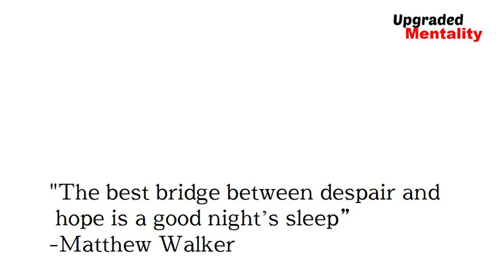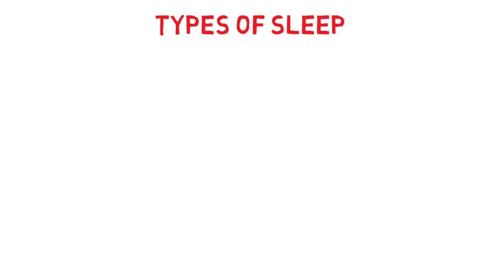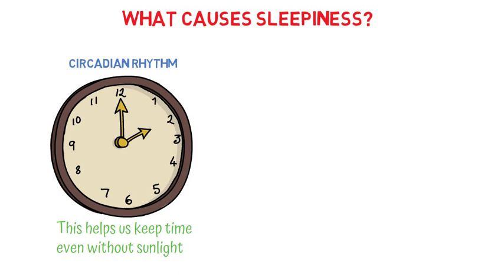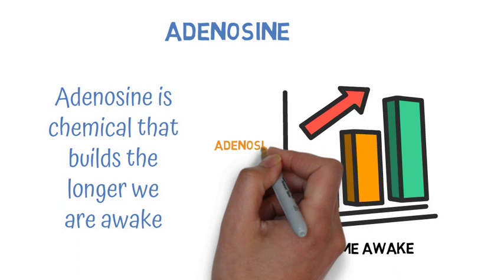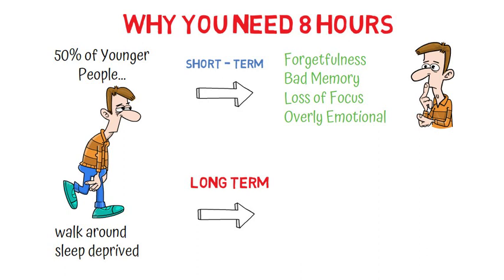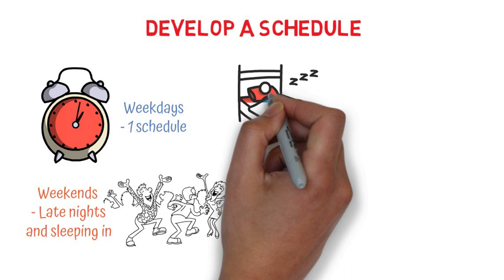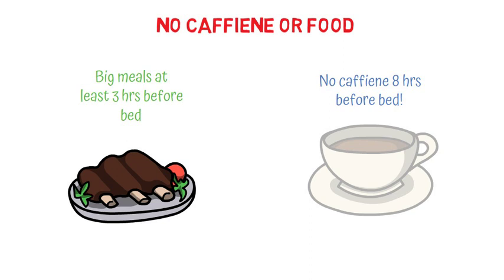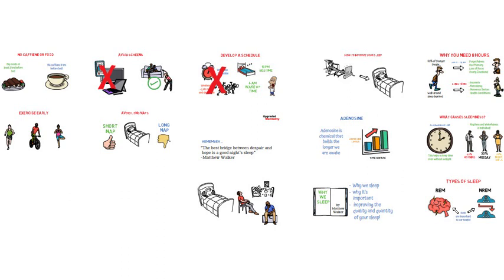Why We Sleep by Matthew Walker – Animated Book Summary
"Why We Sleep" by renowned neuroscientist Matthew Walker explores the crucial role that sleep plays in our lives. This book delves into the latest scientific findings on sleep and how it impacts our health, mental well-being, and daily functioning. From the benefits of a good night's sleep to the dangers of chronic sleep deprivation, this book offers a comprehensive look at the importance of sleep and how we can improve our sleep habits. Whether you're struggling with insomnia or simply looking to optimize your sleep, this book is a must-read for anyone who wants to improve their health and quality of life. In this video, we delve into the world of sleep and discover why it's so essential for our overall well-being.

Updated Bitly Link!

Free Month of Kindle Unlimited!

Our Recommended Reading List for Mindset, Motivation, and Upgraded Mentality!

Atomic Habits by James Clear
The Obstacle is the Way by Ryan Holiday
48 Law of Power by Robert Greene
Man’s Search for Meaning by Viktor Frankl
The Alchemist by Paulo Coelho
Can’t Hurt Me by David Goggins
I Will Teach You To Be Rich by Ramit Sethi
Thinking, Fast and Slow by Daniel Kahneman